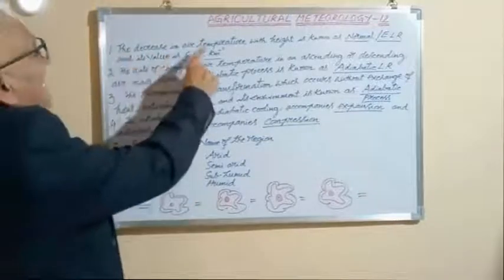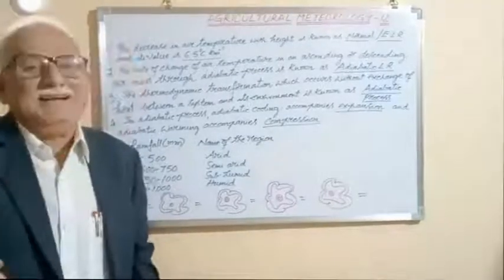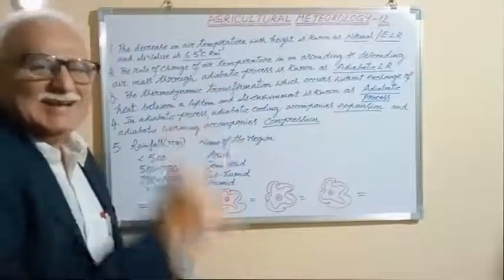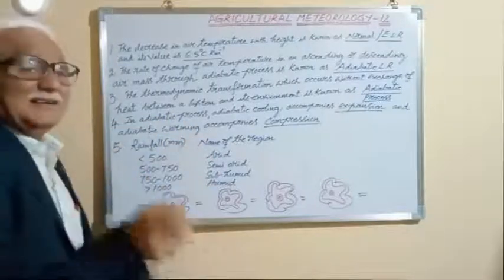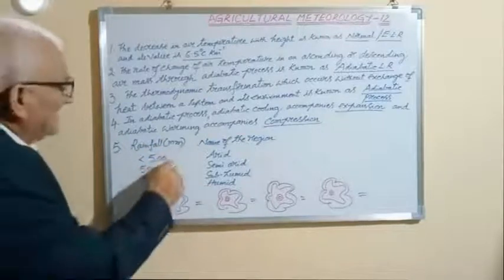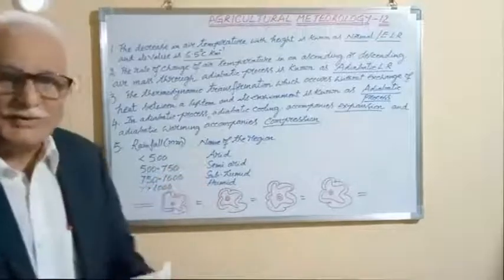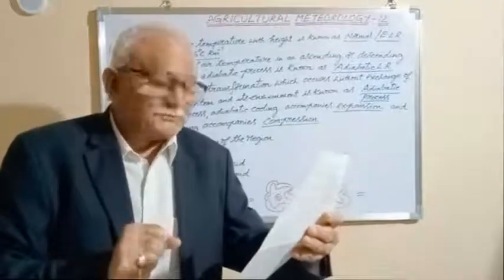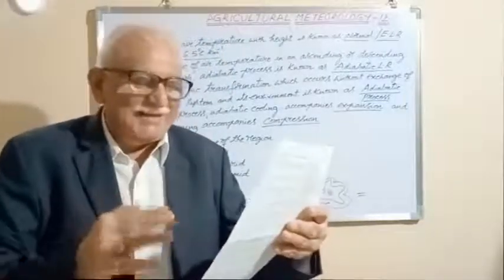Agricultural Meteorology 12 JRF/SRF/NET/Other exams - BITS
Environmental lapse rate
Adiabatic process